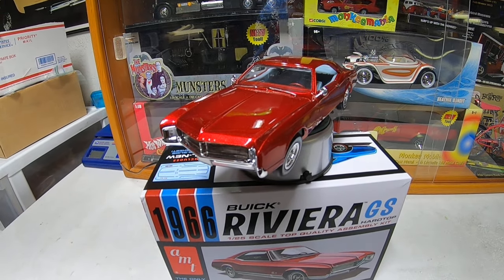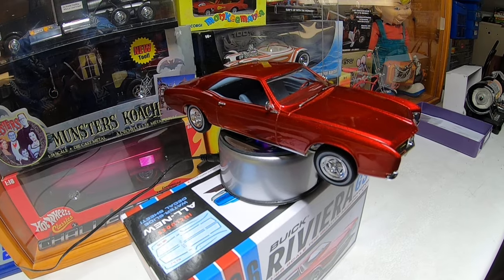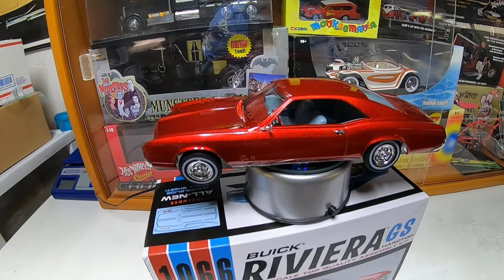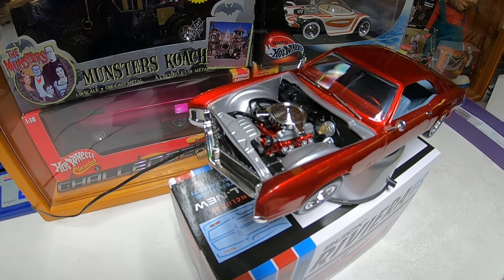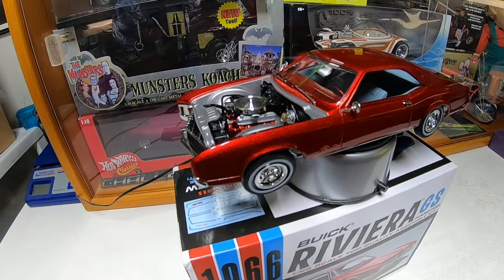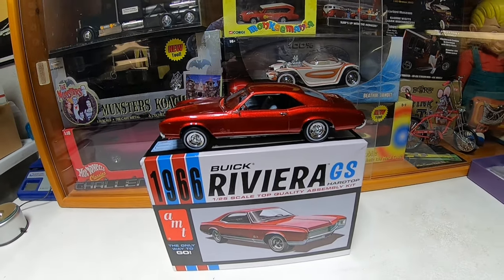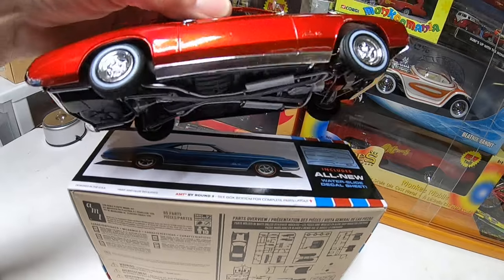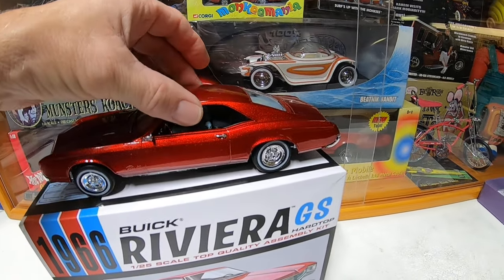AMT 1966 Riviera GS finished. Moving on....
Finished up this Riviera, it's a bit of a disappointment for me at the end, but will make a good shelf sitter I guess!